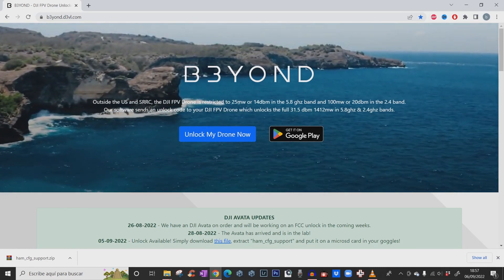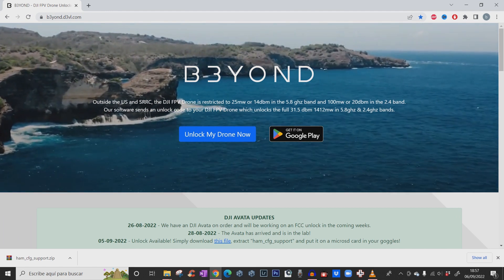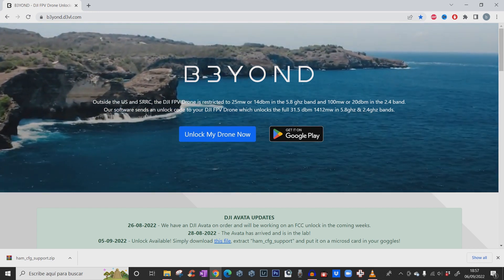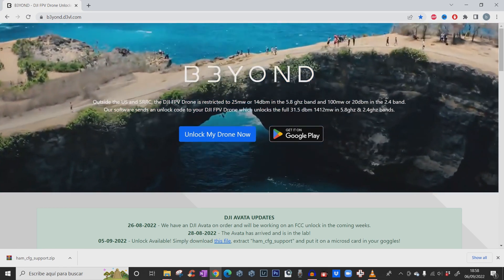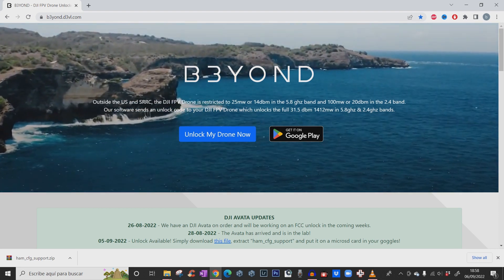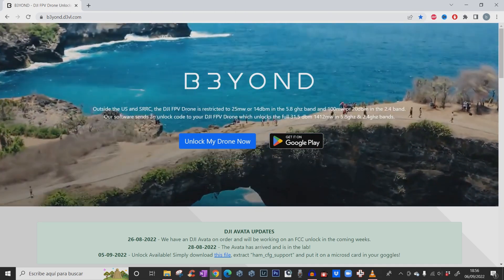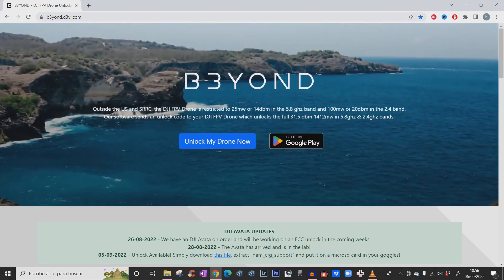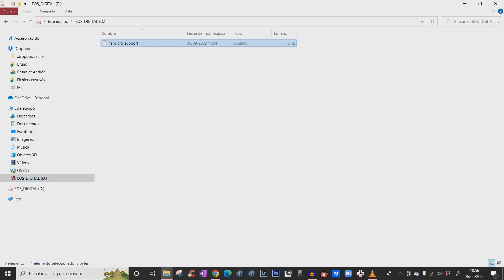DJI AVATA FCC HACK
00:00 IMPACT OF THE FCC HACK ON DJI AVATA
00:47 HOW TO APPLY THE FCC HACK ON YOUR DJI AVATA

The dji avata is locked, i am going to show you how  to unlock it ,thanks to the fcc hack.Video transmission and radio transmission on the dji avata drone are locked by European laws Radio transmission is the transmission between the drone and the remote controller (100mw in 5.8ghz band) Video transmission is the transmission between the drone and the goggles (25mw in 2.4ghz band) Contrary to the USA where: Radio and Video transmission are: 1412mw in 2.4ghz and 5.8ghz bands

FREQUENTLY ASKED QUESTIONS Can this brick my drone ? No The software simply sends a command to your DJI AVATA Drone that will change its region to US, unlocking full radio power on the drone, no permanent modification is made. Connecting your drone back to DJI Fly App will reset the location on your DJI AVATA Drone to its default, you can reapply the modification at anytime by visiting this page. Will this invalidate my warranty ? No The modification makes no permanent change to your DJI AVATA Drone. Connecting your drone back to DJI Fly App will reset the region on your DJI AVATA Drone to its default. Will my range be better? Yes The DJI AVATA Drone will be unlocked from 25mw to a staggering 1412mw, Substantialy increasing the range, reliability and signal penetration through objects of your DJI AVATA Drone. Could the flight characteristics be altered? No The only change made to your DJI AVATA drone is the region, increasing the output power of the Transmitters, no other changes are made to your DJI AVATA Drone Is this really free ? Yes We strongly believe in paying it forward, You've already spent alot on your new DJI AVATA Drone, Why should you have to pay more just to be able to use it to it's full potential? If our software helped you you can make a donation with the button below, This helps encourage us to make more great software and release it for free for all to use. My device does not show up • Ensure you are running Chrome version 89 or Edge version 89 or above • Restart your web browser • Follow all the steps in the guide exactly • Reconnect your DJI AVATA Drone • Ensure your Drone/Goggles have at least 50% charge Where can I get the mobile app? You can now find B3YOND on Google Play! I don’t like using chrome or edge , is there a desktop app? Not to worry! We wanted to release an app for Mac too, however, there's an insane amount of hoops to jump through with them just to allow an end user to install it! For the minute, we recommend using the latest chrome on Mac if possible!